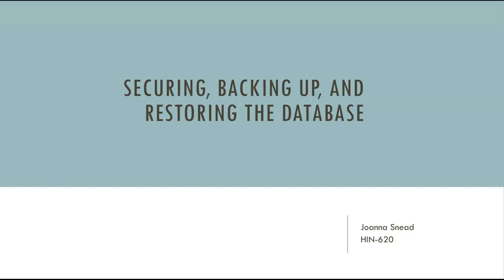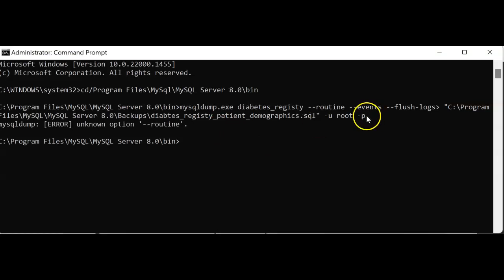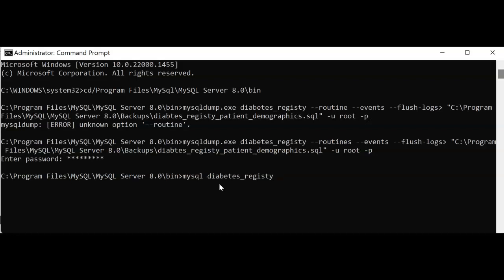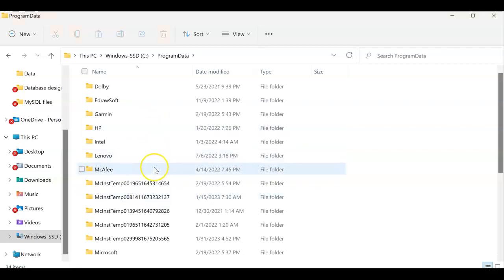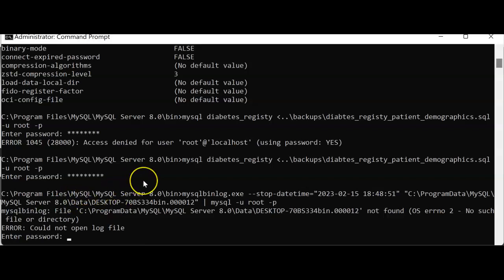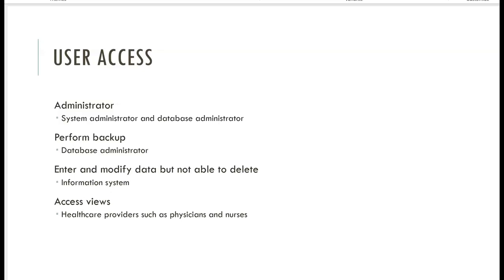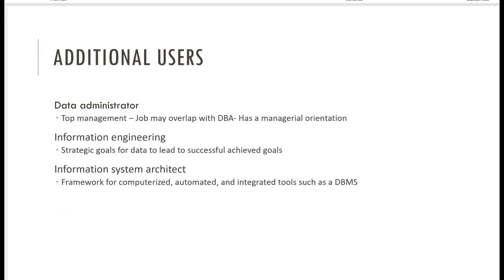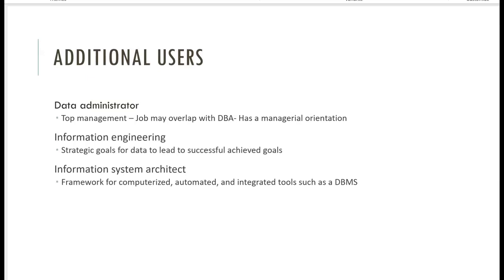Part 5: Week 6: Securing, backing up, and restoring your database